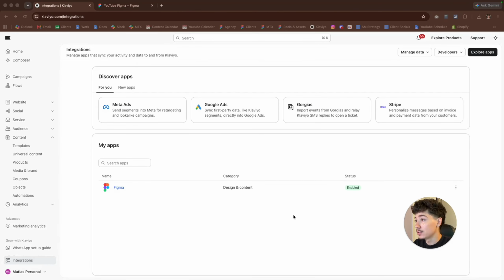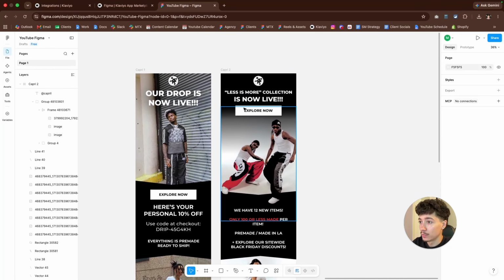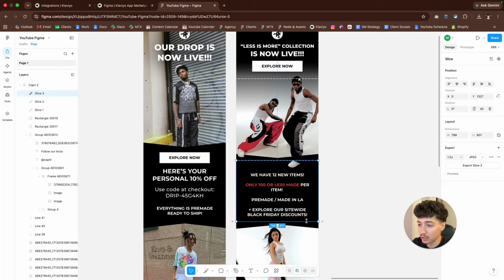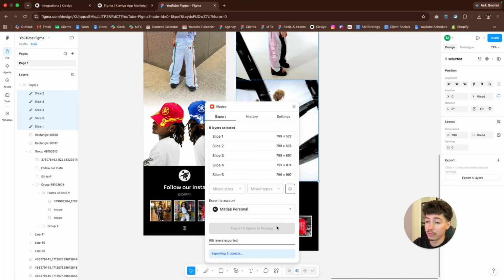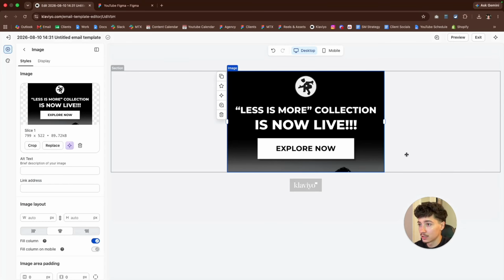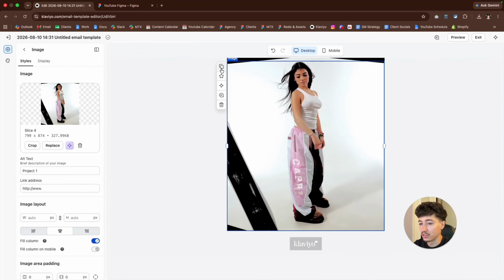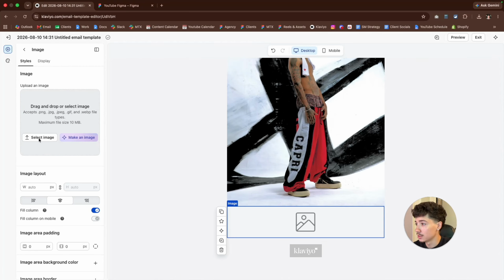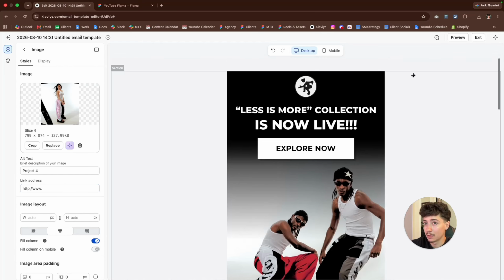How to Import Emails from Figma to Klaviyo (New Faster Method)